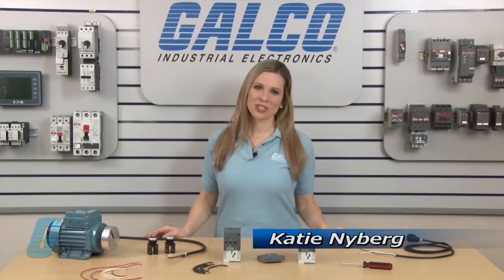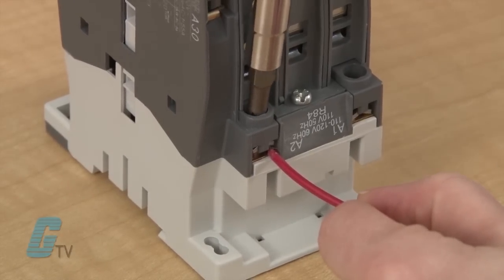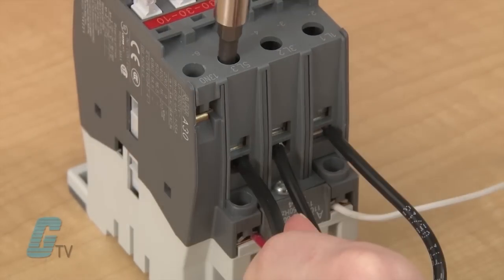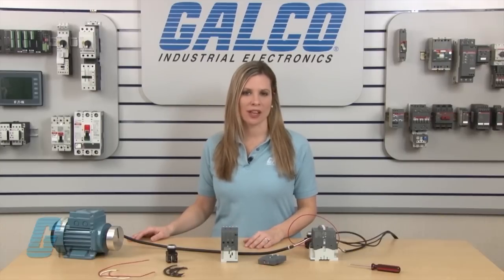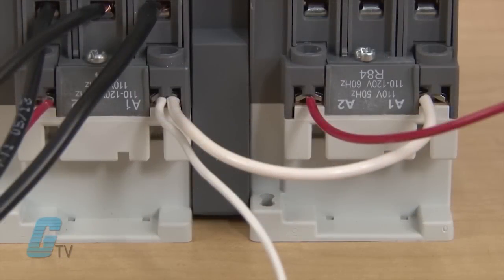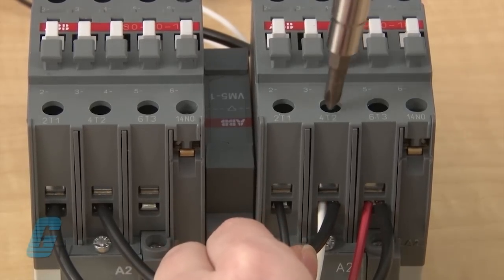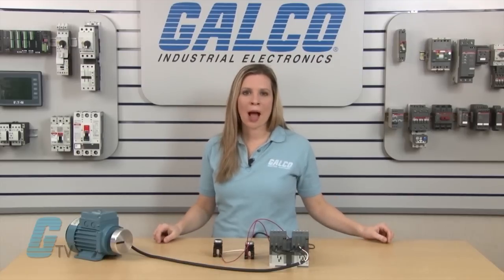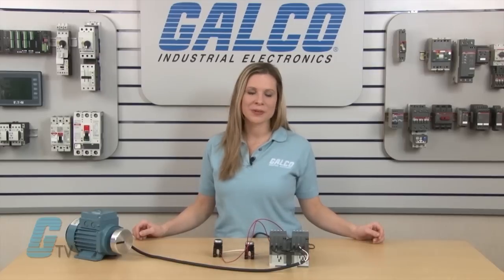What is the Difference between a Contactor and Reversing Contactor and How do They Work?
Wiring up a contactor and reversing contactor presented by Katie Nyberg for Galco TV.

Check out this video to find out the difference between a contactor and a reversing contactor.  You will also learn how it works and see how to wire up contactors to be operated by a pushbutton.  Contactors can be used to start or stop a motor.  With forward and reversing contactors the motor can be run bi-directional in a clockwise or counter clockwise direction.